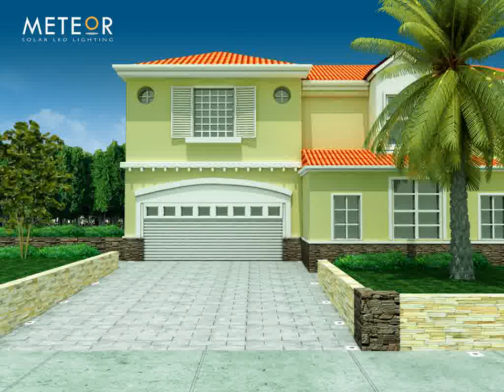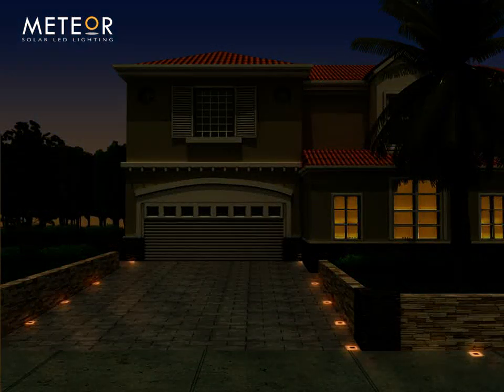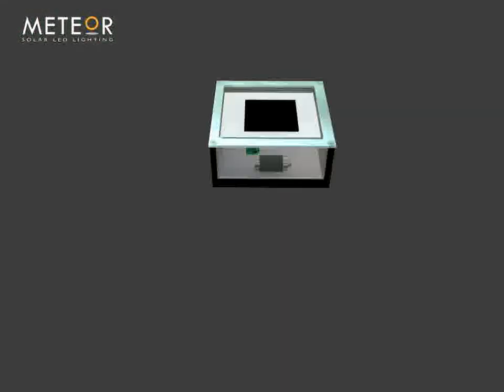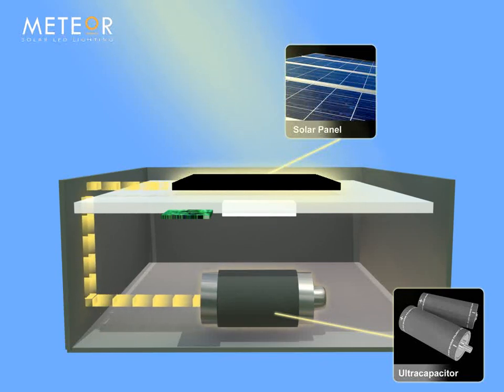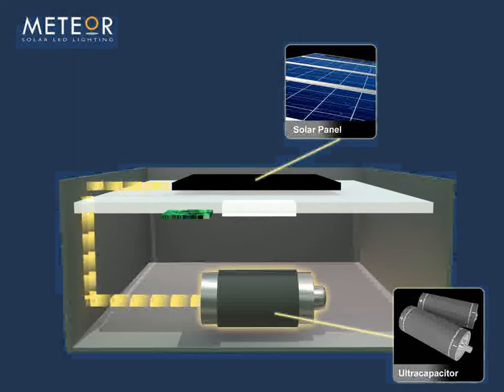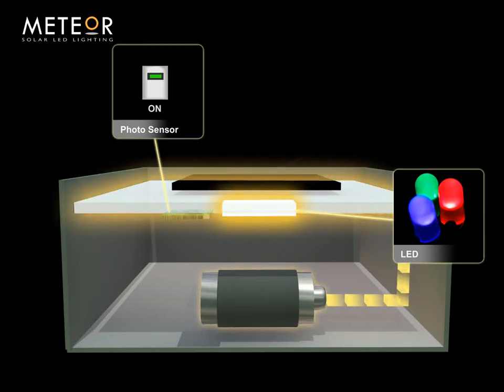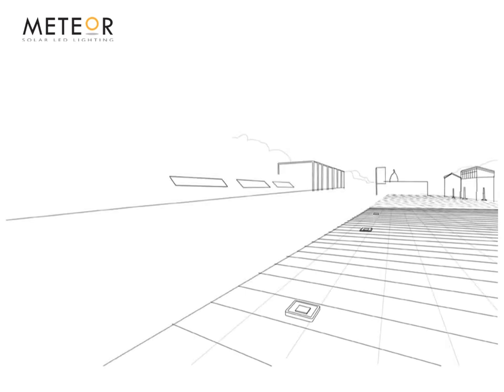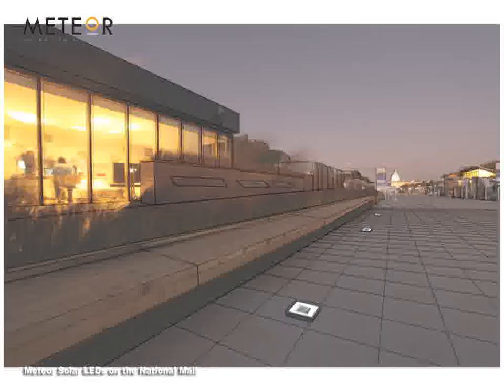太陽能燈具原理3D動畫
3D圖效果圖.動畫與設計作品.請參考連結相簿分類作品
謝謝!